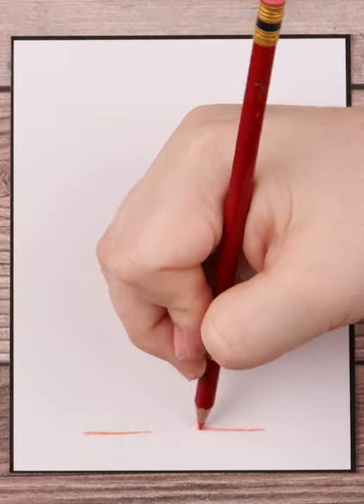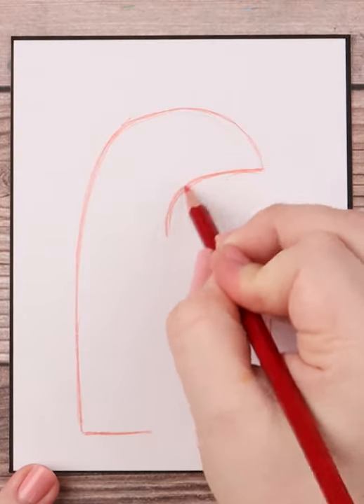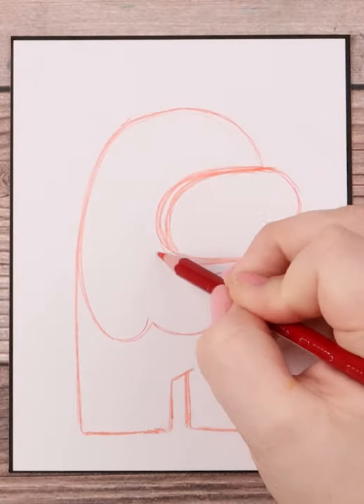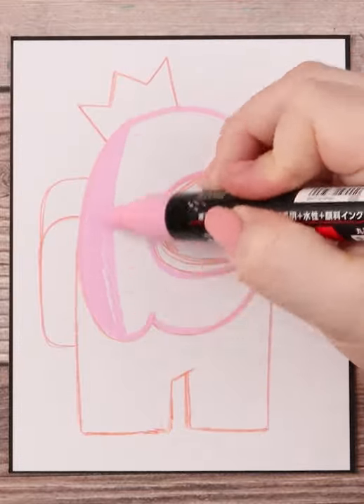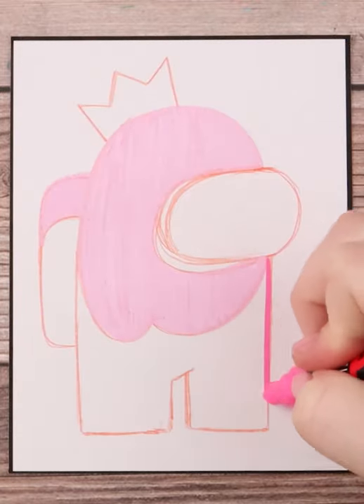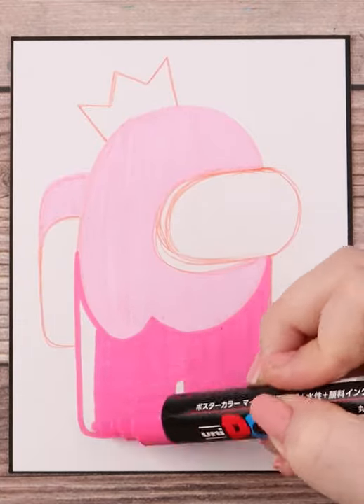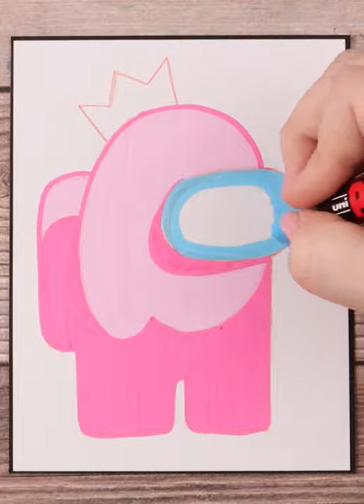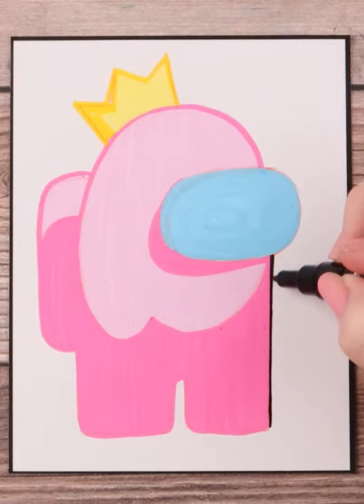How to Draw Among Us? Series Finale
How to draw an Among Us has been asked for a lot and I felt it would work best here on this channel. This is also my series finale on painting Among Us with Posca Pens, and it's been an incredible and fun journey doing so. I love Among Us, and will always love Among Us. So I hope you enjoy learning how to draw your own Among Us.